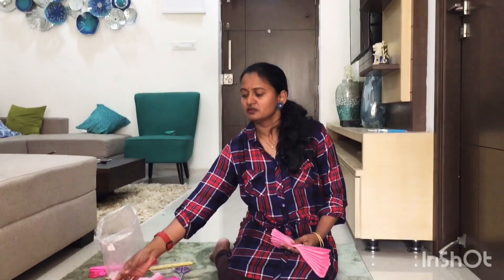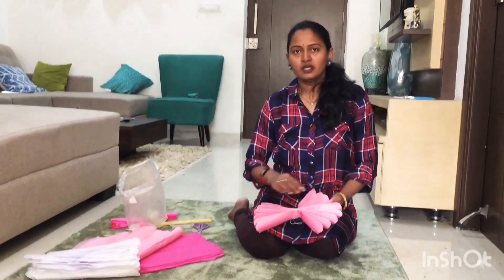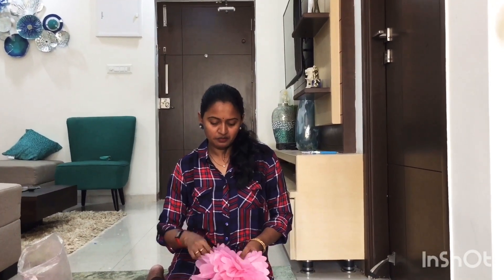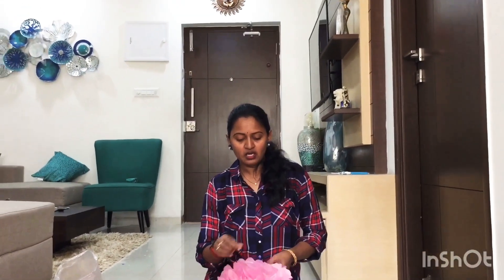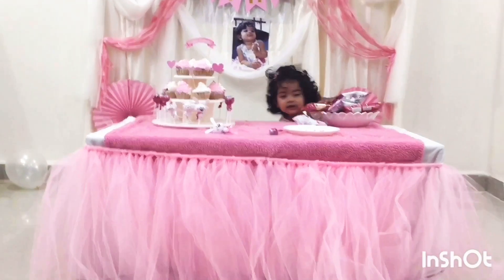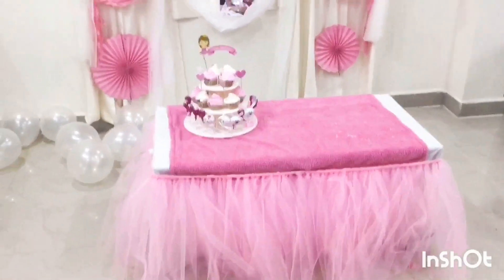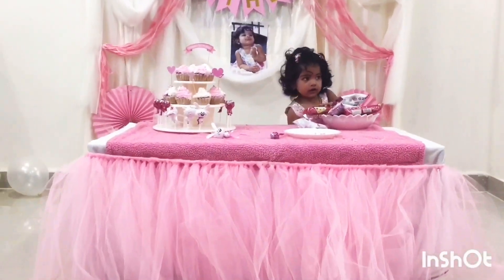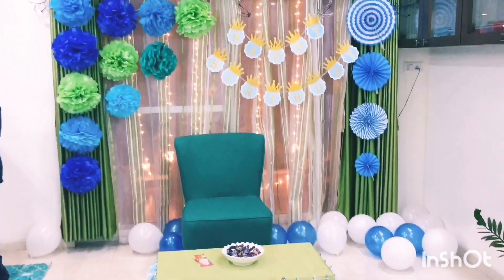Pom Pom paper flower decoration ideas Part2 || Pom Pom paper flowers making Myself Sailaja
tissue paper flowers//birthday decoration ideas//Pom Pom decoration//Pom Pom paper flowers//Pom Pom making in telugu//Pom Pom decoration ideas//Pom Pom decoration themes